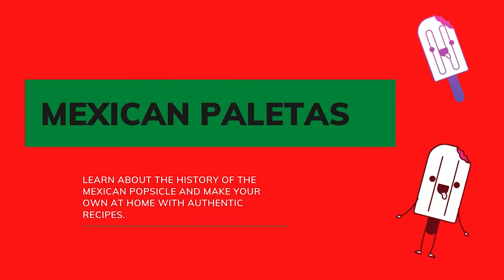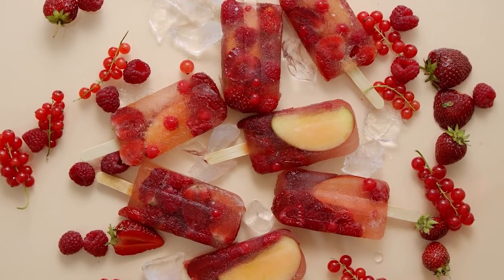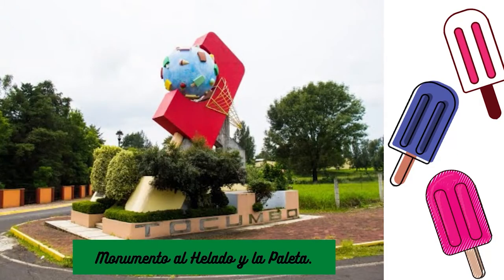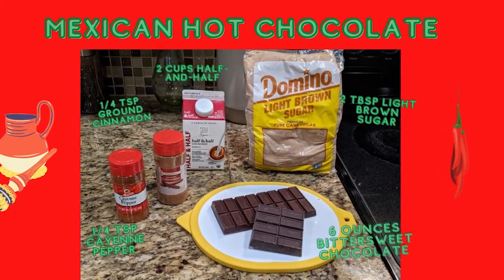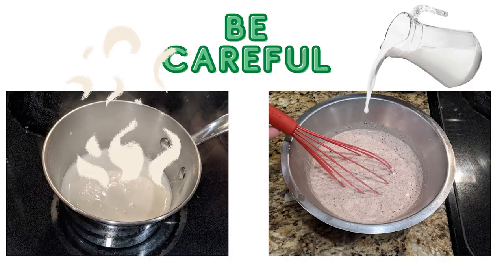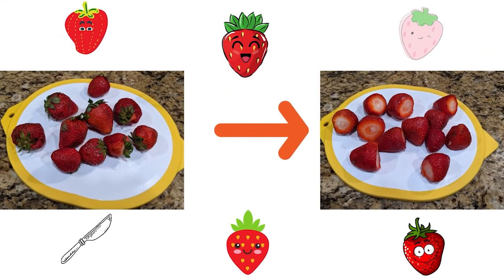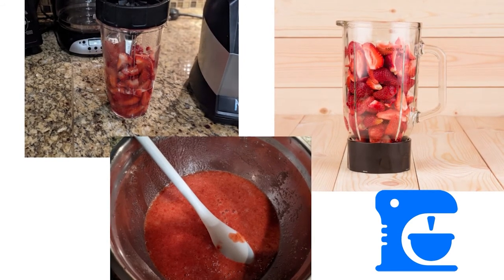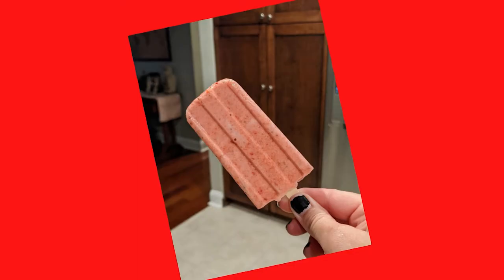Mexican Paletas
Learn about the history of the Mexican popsicle and make your own at home with authentic recipes.